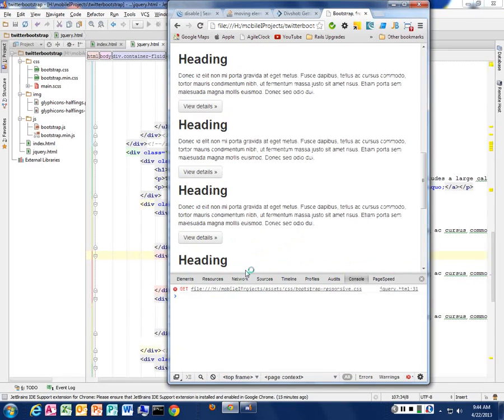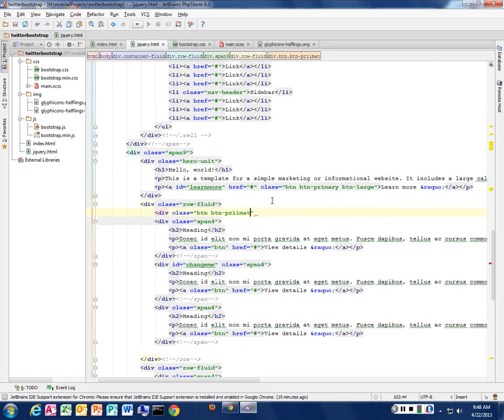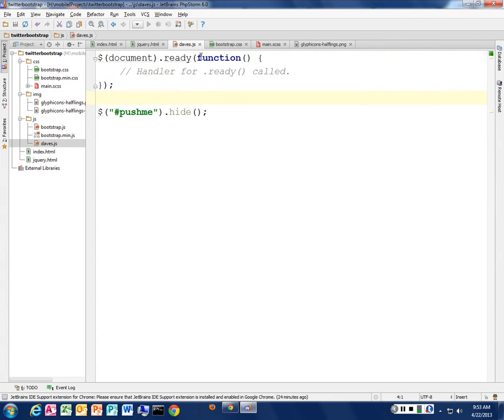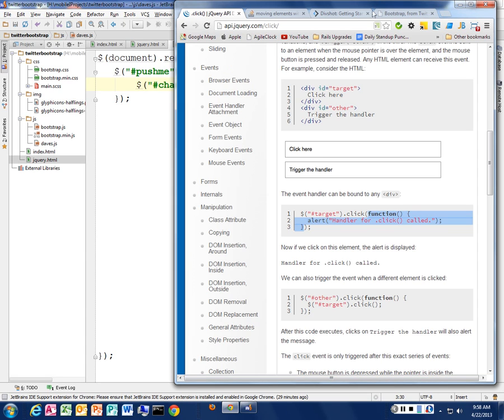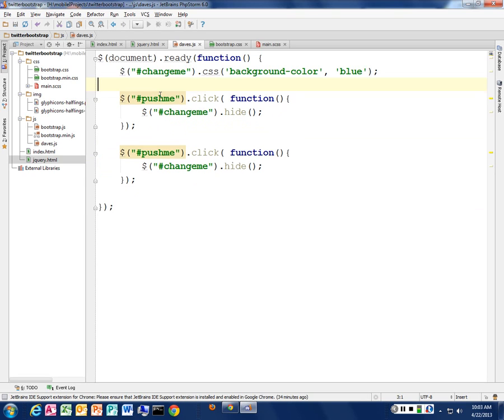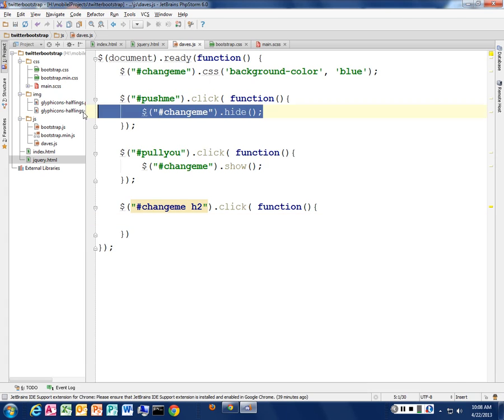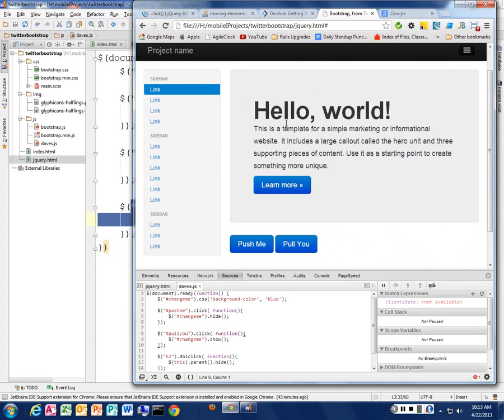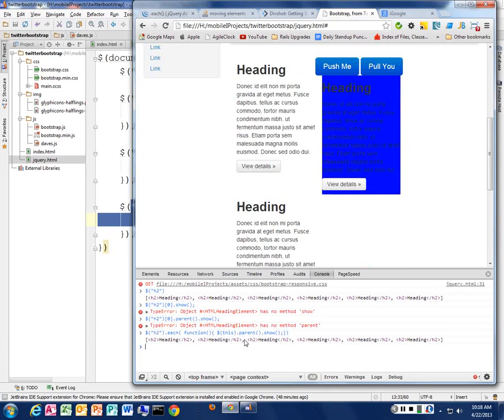Intro to Mobile I - JQuery Functions - Lecture 13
Continuing jQuery and the use of anonymous functions to add event handlers to DOM elements.